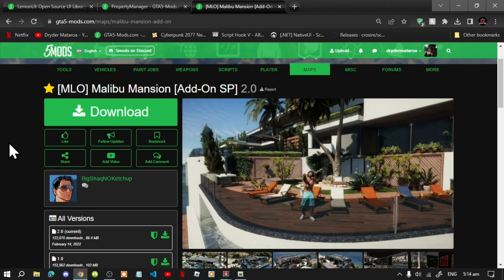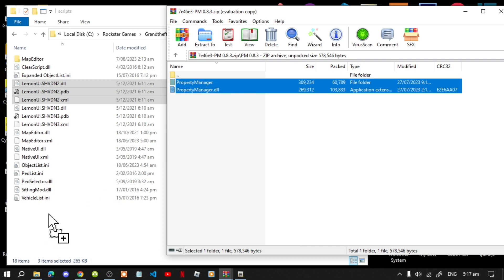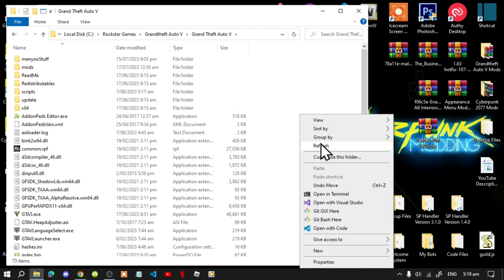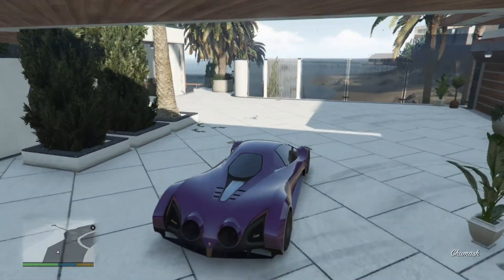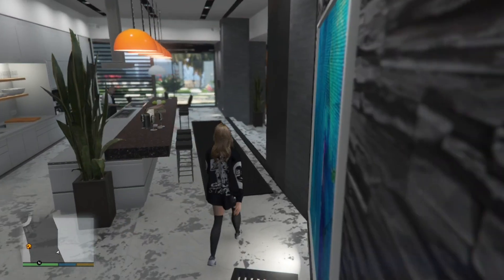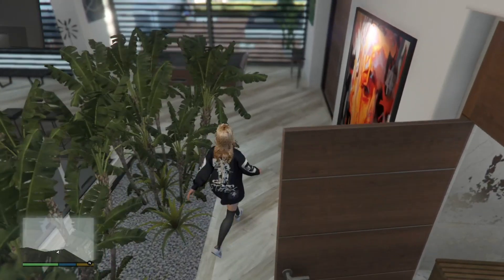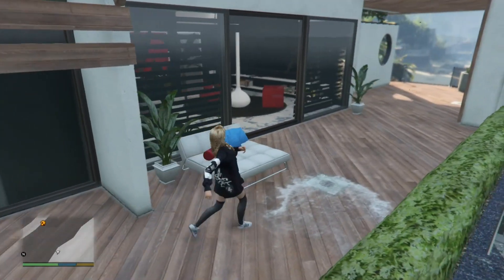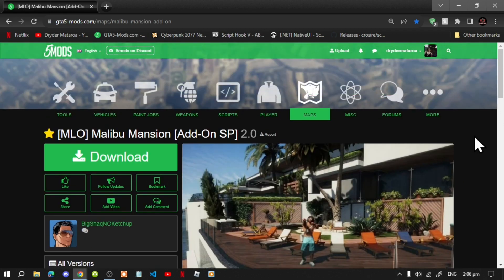[2023] Grand Theft Auto V Modding: How To Install The Malibu Mansion & Property Manager Mods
╔ ஜ۩☢۩ஜ ╗
║ ▓▓▓▓▒▒▒▒░░░░| Open This Description |░░░░▒▒▒▒▓▓▓▓   ║
╚ ஜ۩☢۩ஜ ╝

Video Chapters:

► 0:00 - Intro
► 0:30 - YouTube Members
► 1:05 - Downloading Required Mods
► 2:05 - Installing Mods
► 5:39 - Testing Mods In Game
► 16:15 - Ending

Download Mods Here:

Mod Name: Malibu Mansion Mod
Developed By: BigShaqNOKetchup

Mod Name: PropertyManager 0.8.3
Developed By: houaryou

Download Requirements

Video Editors:

Producer: Dryder Mataroa
Product Manager: Dryder Mataroa
Graphics/Design: Imovie, ShotCut, Panzoid
Logo: designevo
Video Creators:

Special Thanks To:

Social Media/Info

✔ Verified Account